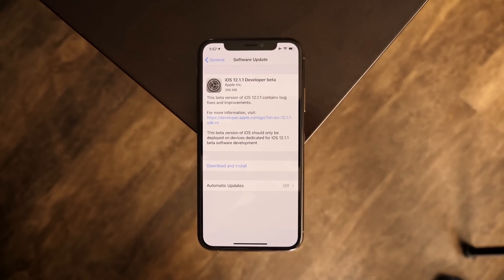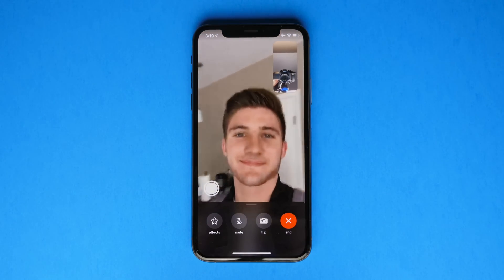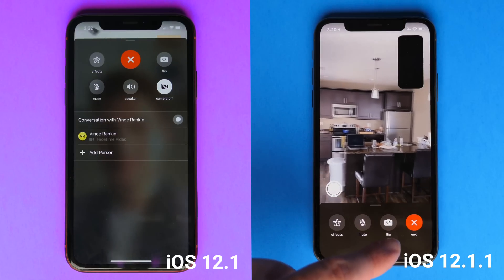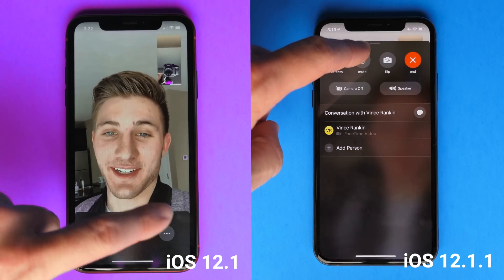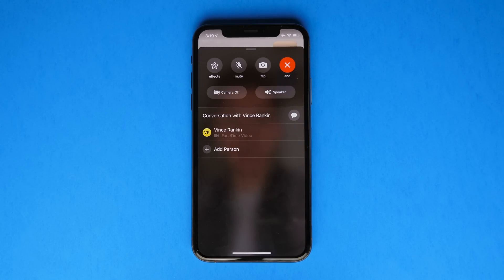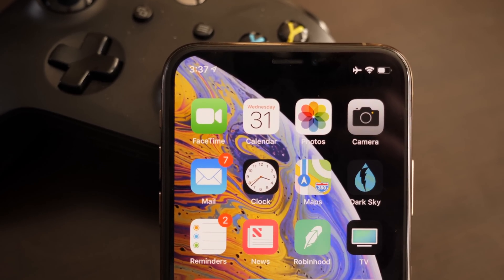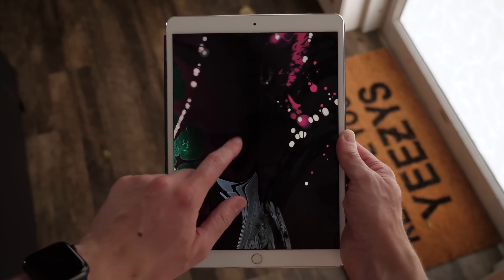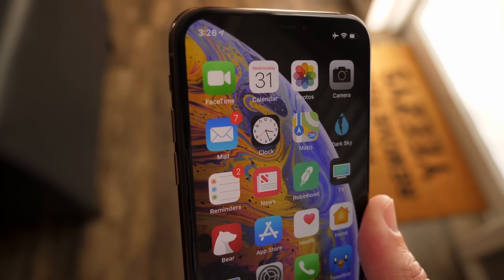iOS 12.1.1 FaceTime Fixes & iPad Pro 2018 Wallpapers! (Beta 1)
iOS 12.1.1 beta 1 comes just one day after iOS 12.1 was released to everyone with Group FaceTime, 70+ new emoji, dual-sim support for iPhone XS/XR and more. iOS 12.1.1 refines the FaceTime UI to make things like muting yourself or flipping the camera easy again. Plus, FaceTime Live Photos are back!